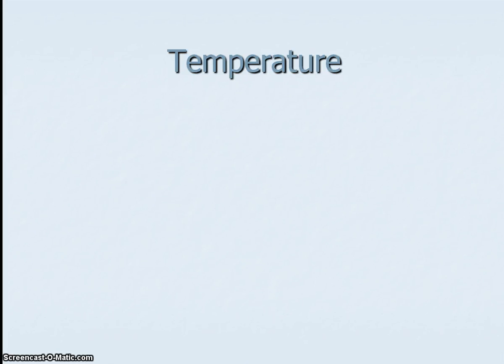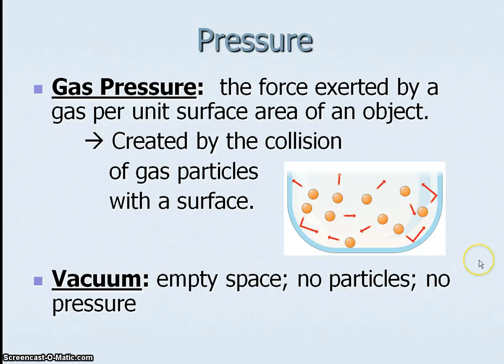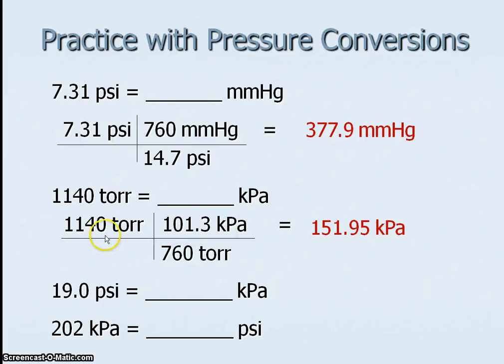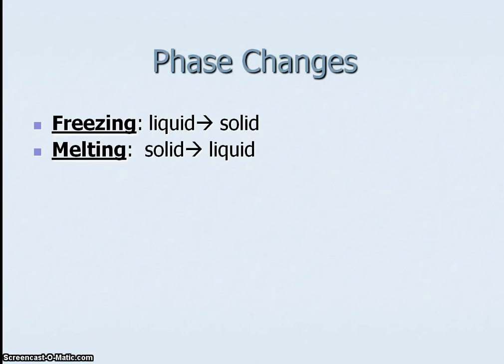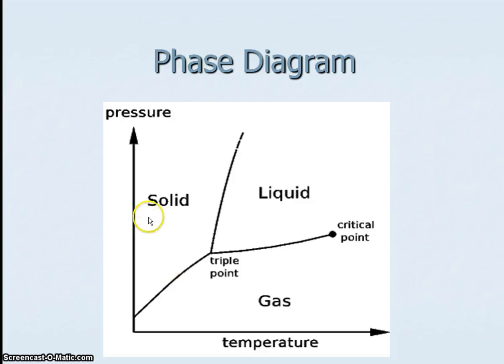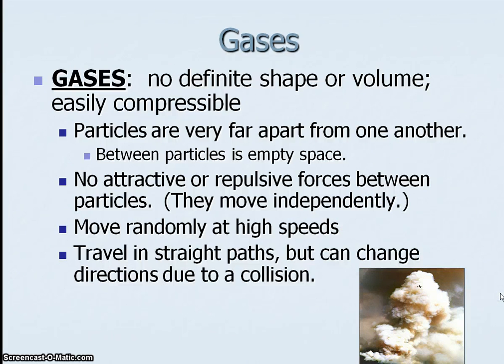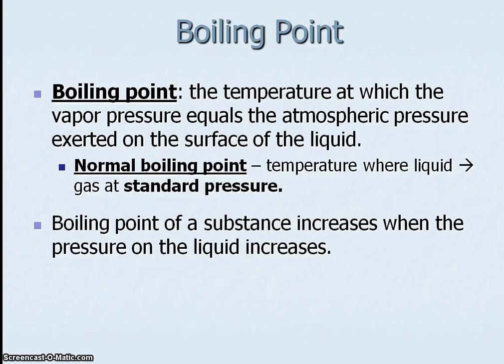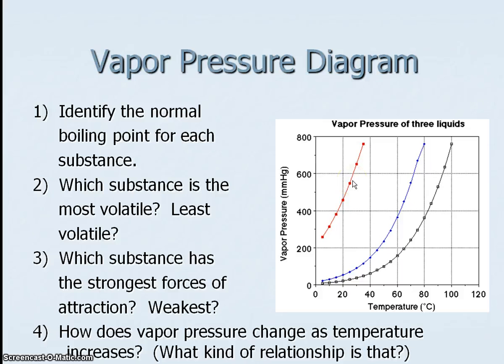KMT and Gases 1 Video